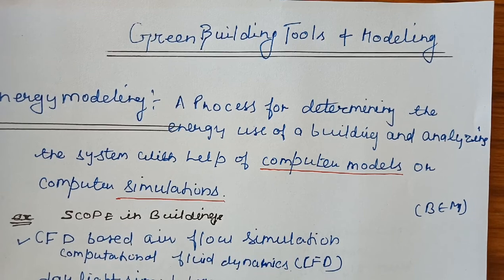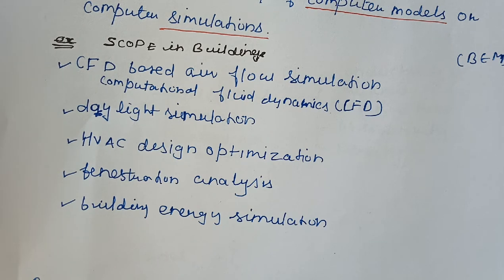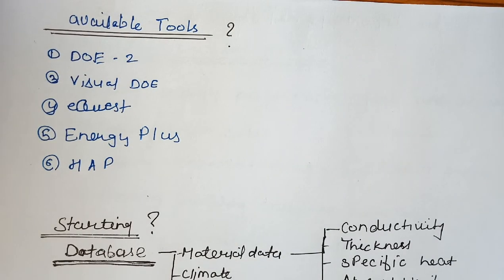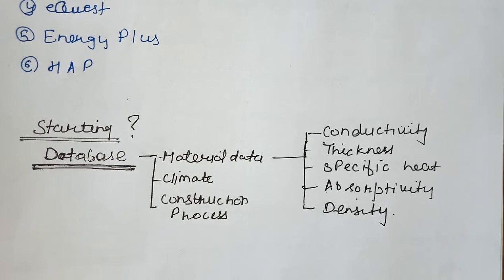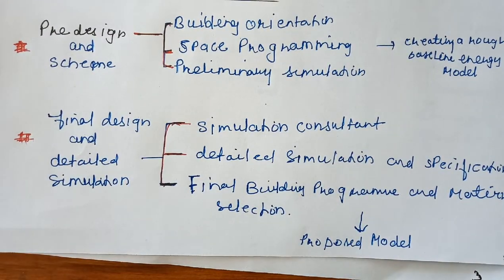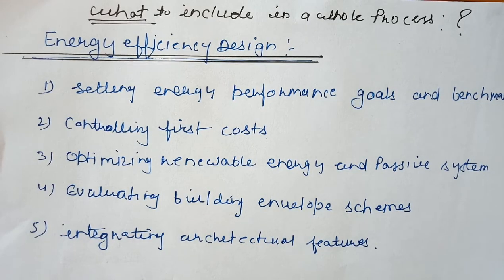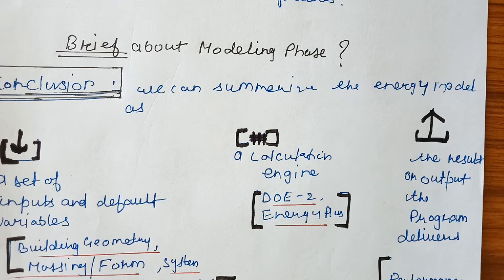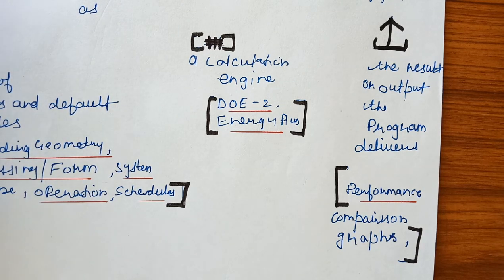Energy Modeling for Green Building Design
What is Energy Modeling how we do it

Energy modeling is to calculate the energy use with help of computer model and simulations.

Energy star,  DOE are some tools  for doing modeling. Various  green building tools for modeling the Parametes  in building are available nowadays.